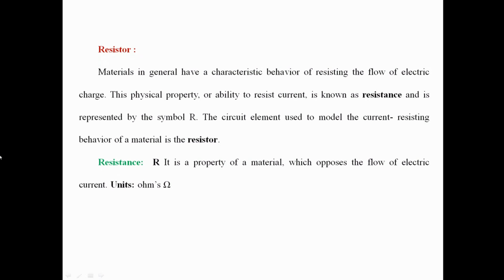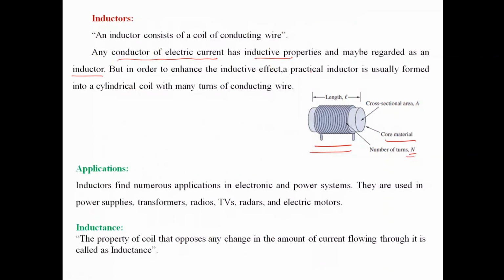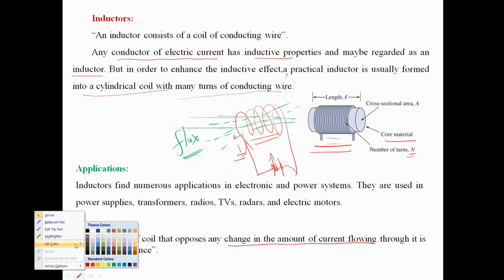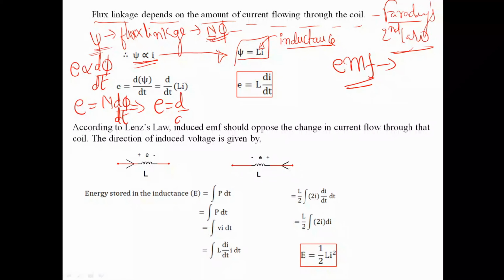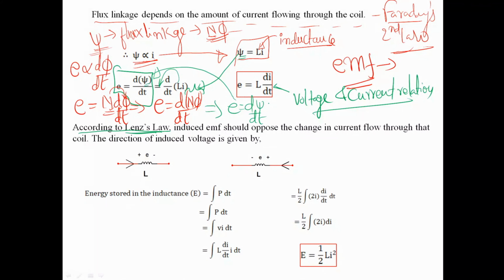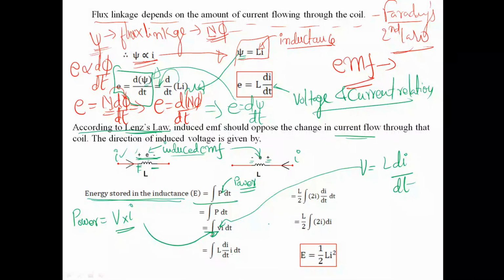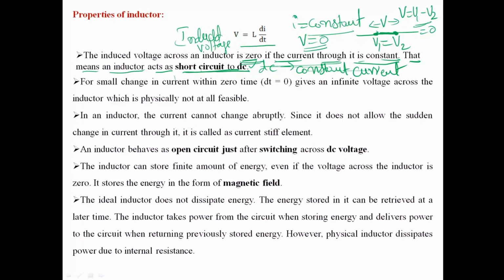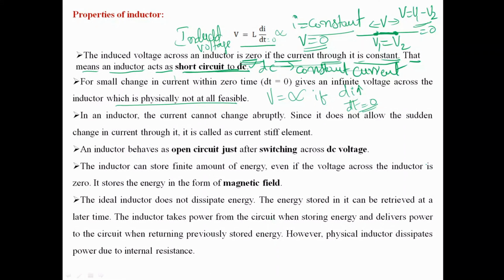V - I Characteristics of R & L